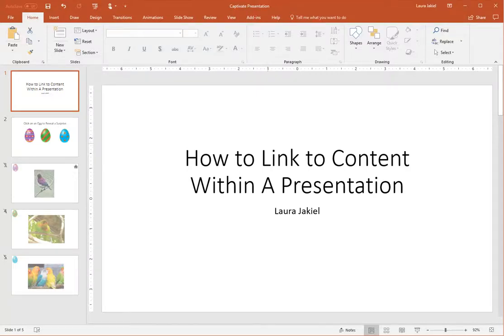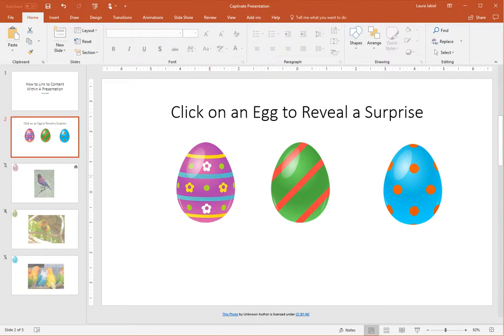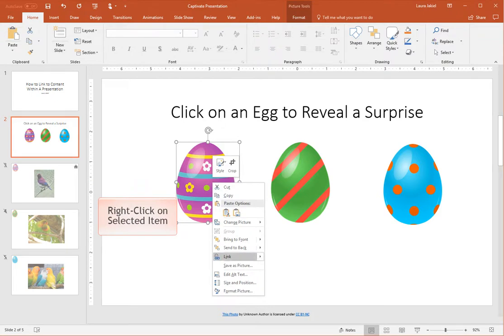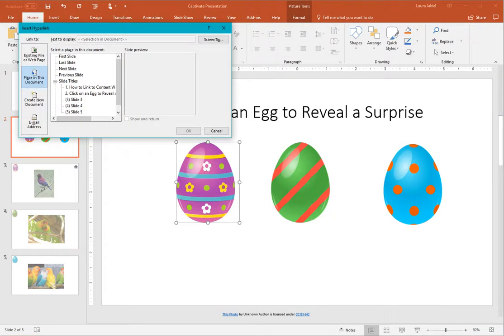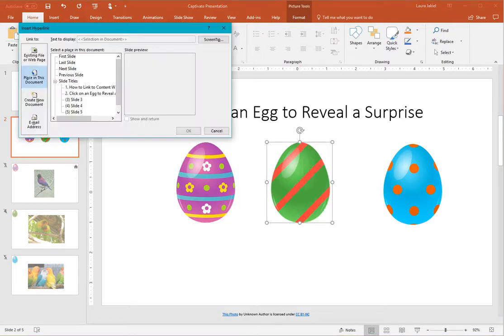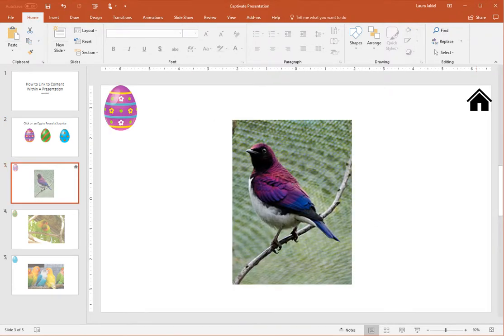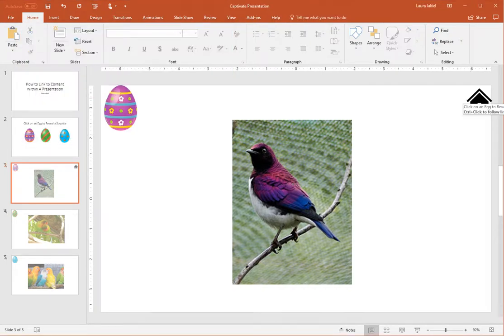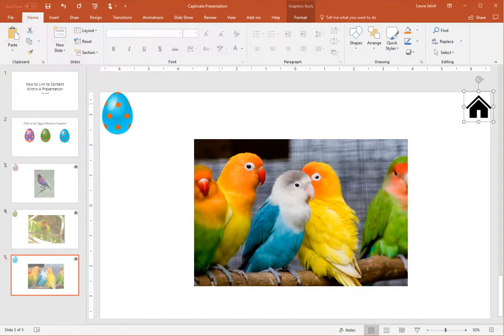How to Link Content within a Ppt Presentationi _ Jakiel_Activity11.2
Demonstration using Adobe Captivate on how to use Hyperlinks within a presentation to go forward and backward. EME6415 - Spring